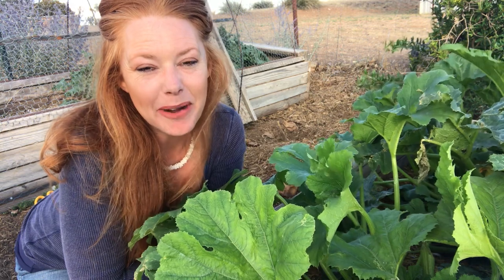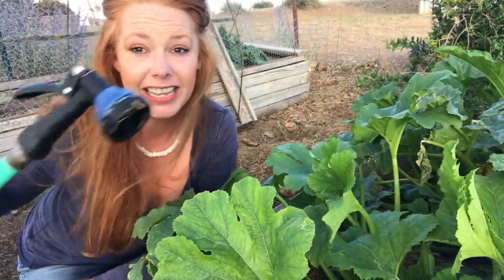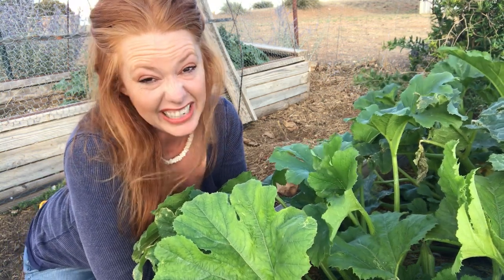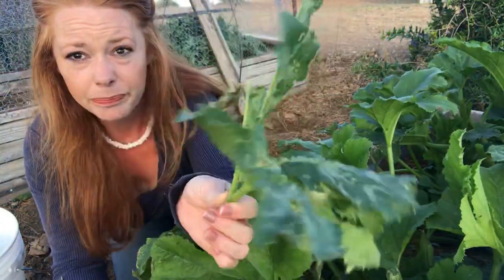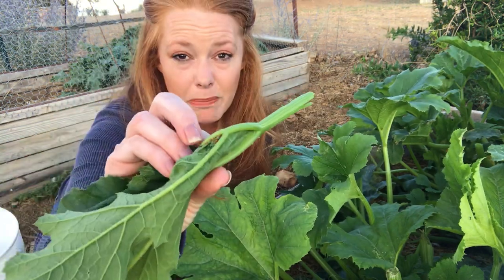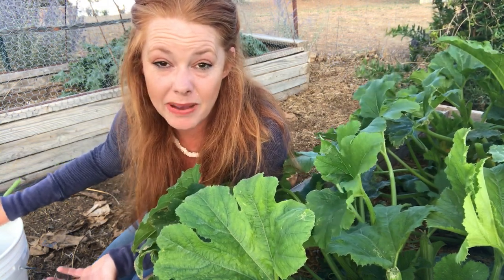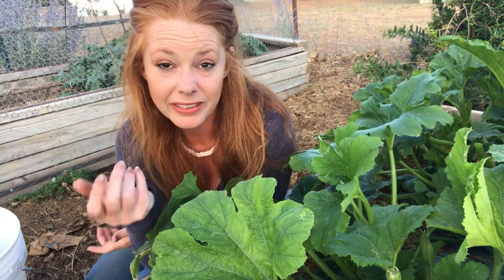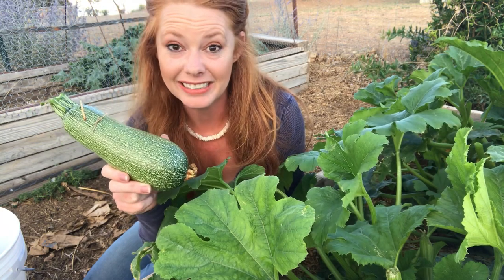Squash bugs- what to look for and how to handle them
Squash bugs! Squash is one of the easiest garden plants to grow. Very little can go wrong...except the dreaded squash bug.

Kathryn shows what to look for, different bug life stages and offers suggestions on what to do about them.

Looking for Heirloom seeds from a trusted source? You can find my favorite lady and friend, Mary, and her incredible seed line here at Mary’s Heirloom Seeds:

You can find our favorite books on wool and fiber working and homestead skills, wool prep combs, spinning wheels, old fashioned soaps and natural body care products here:

You can find homestead, garden and emergency preparedness items we recommend here at our Amazon store:

Quality rabbit cages and accessories...plus tons of delicious rabbit recipes here at my friend, The Hostile Hare